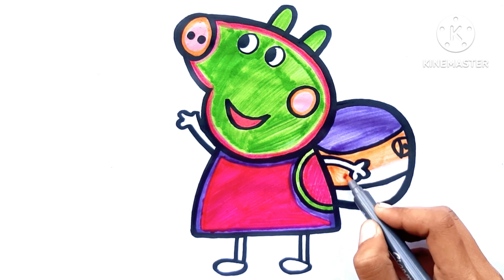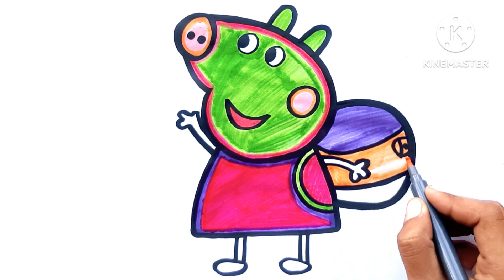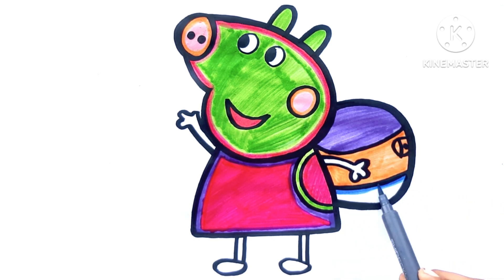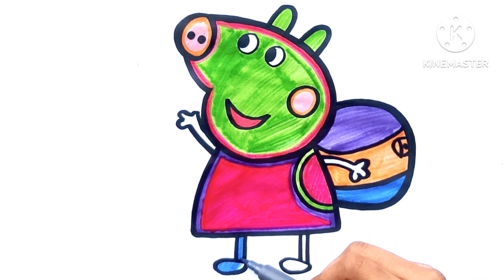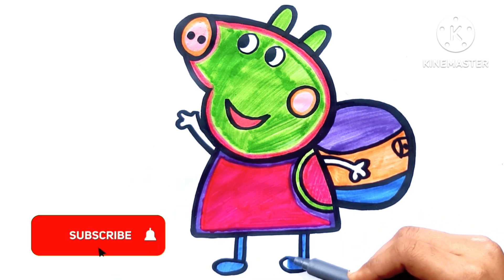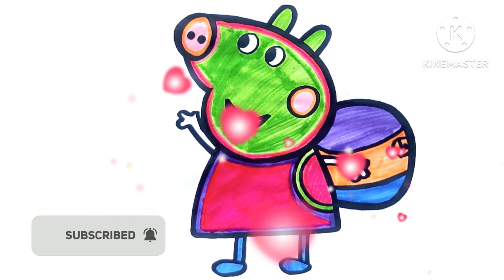Peppa Pig Drawing, Painting and Coloring for Kids & Toddlers | Draw peppa pig